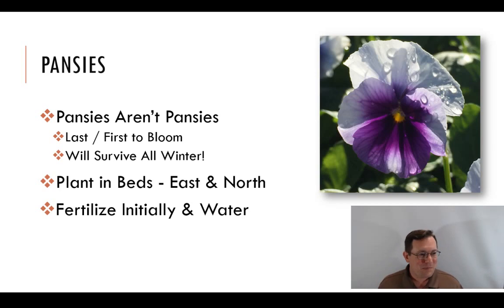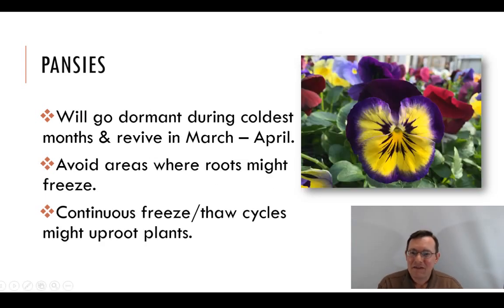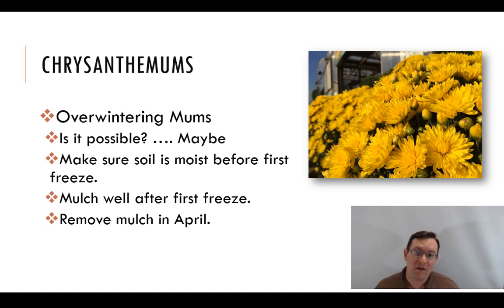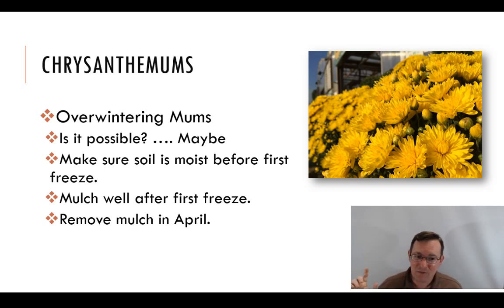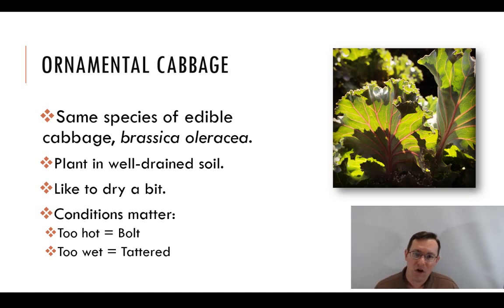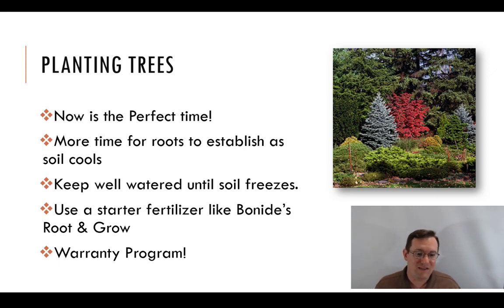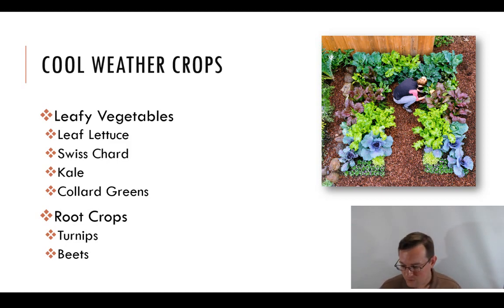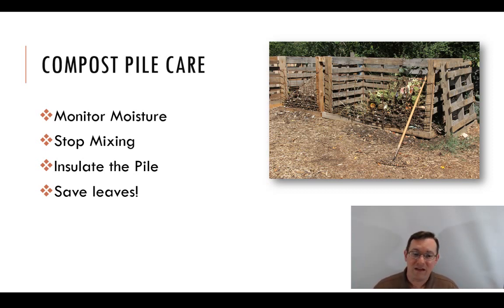Autumn Gardening Webinar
Live Webinars from Bob's Market.